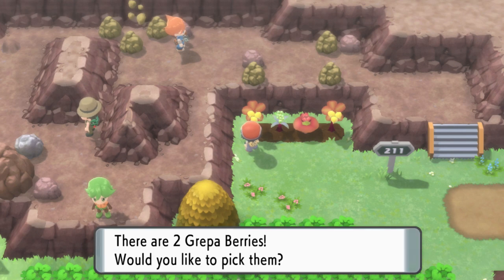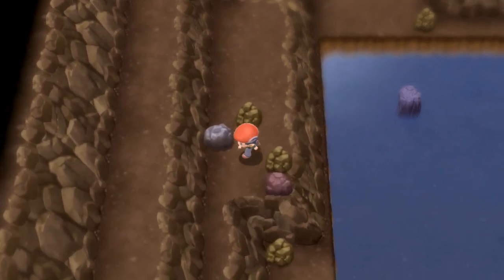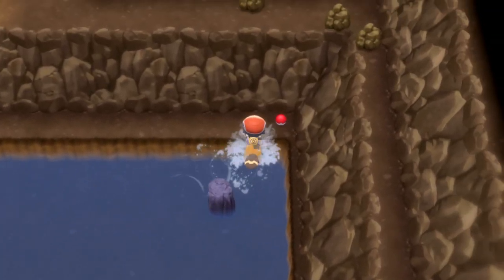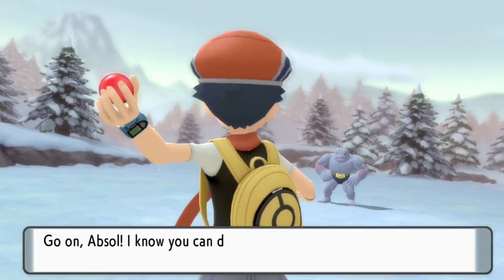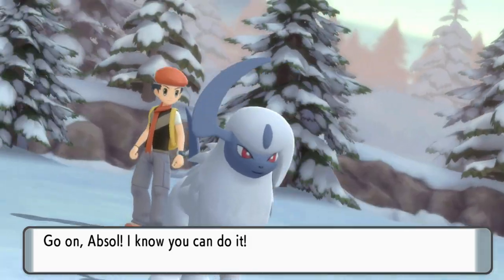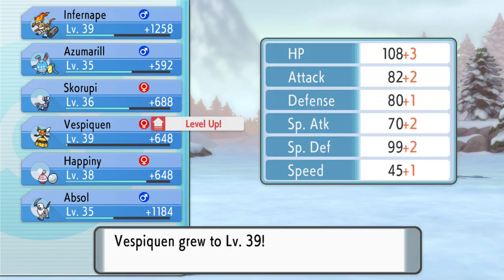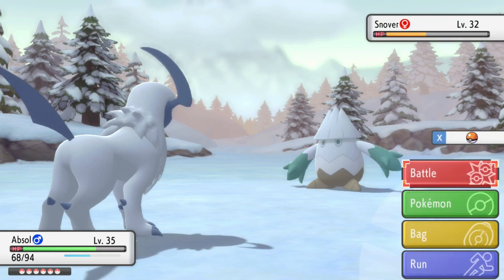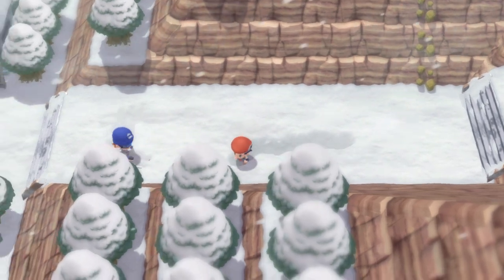Let's Play Pokemon: Shining Pearl: Part 40: Does This Look Like Majora's Mask?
In which we explore around Mt. Coronet and find the frozen path to “Snowhead”.